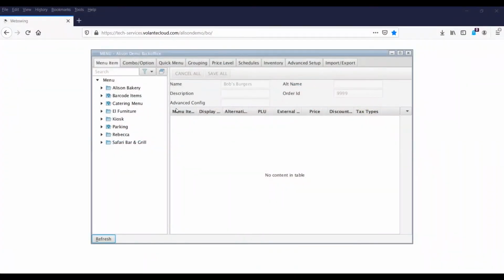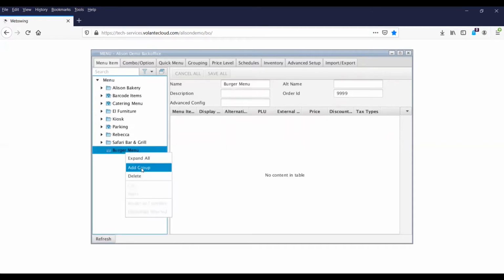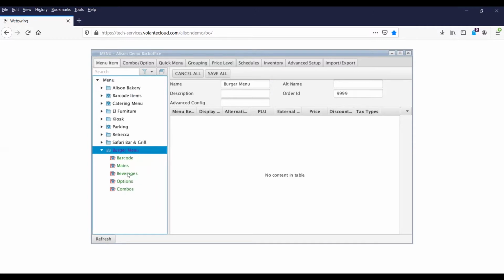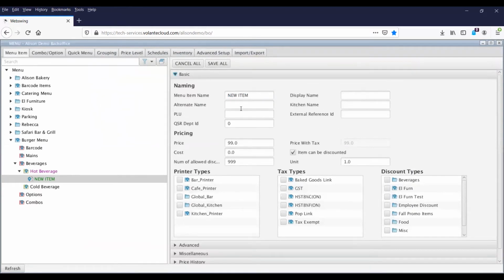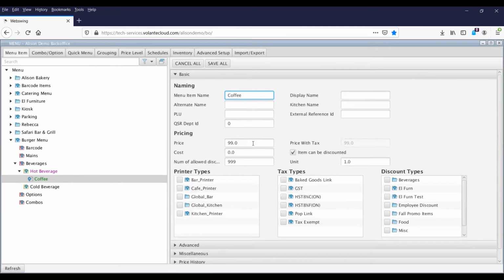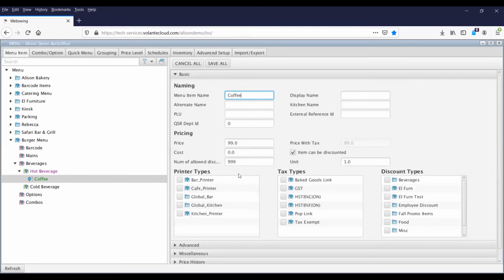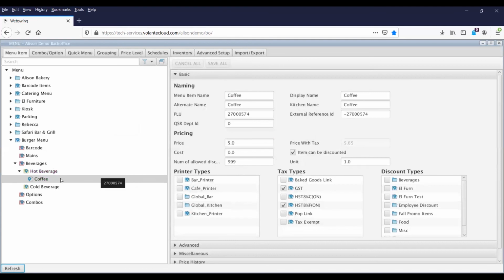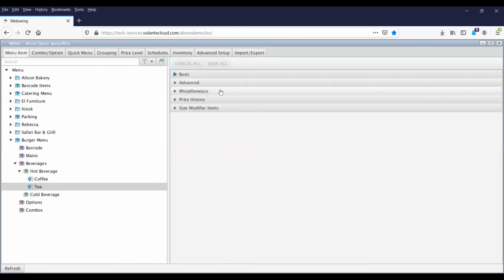Volanté Backoffice - Menu: Basic Menu Creation (Division, Group, Category & Item)